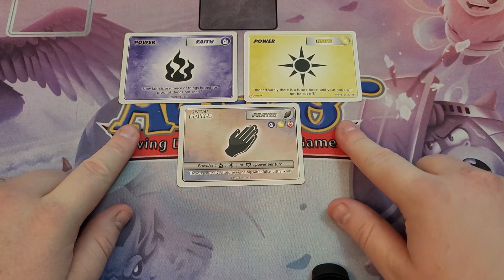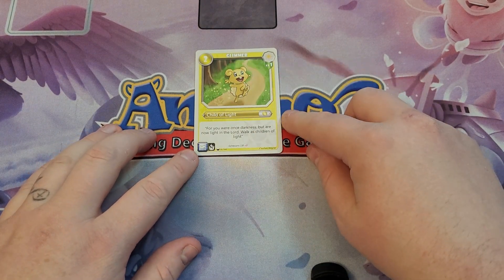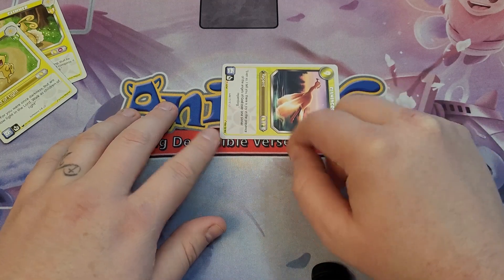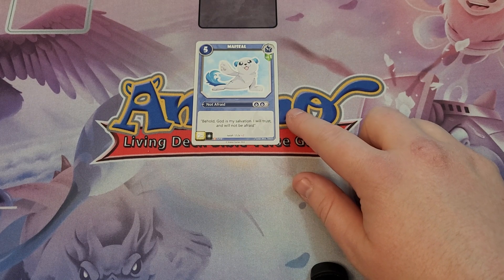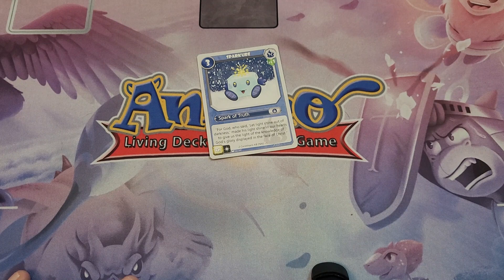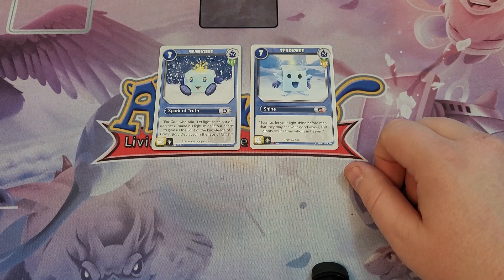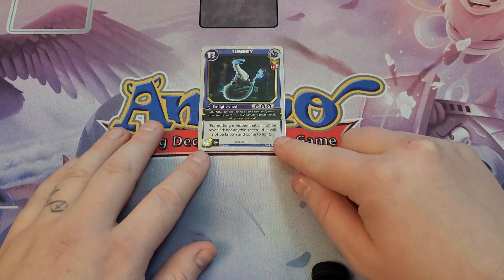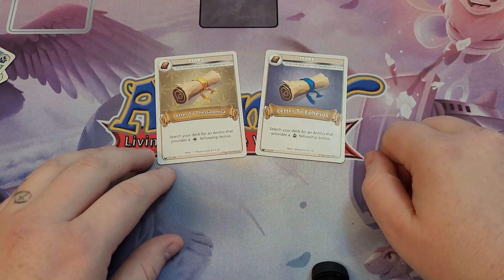Strategy Series - Faith & Hope Fellowship Fearless Update